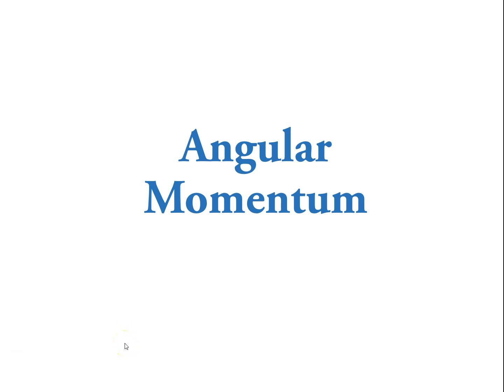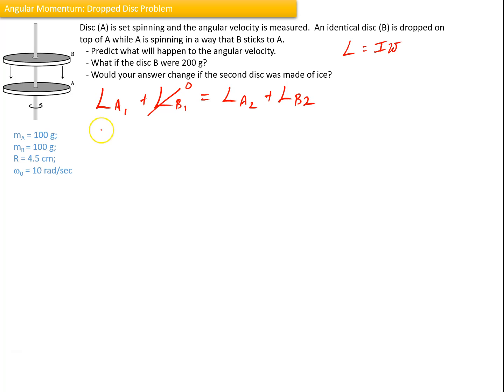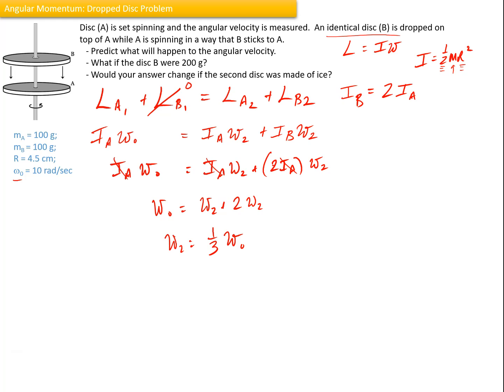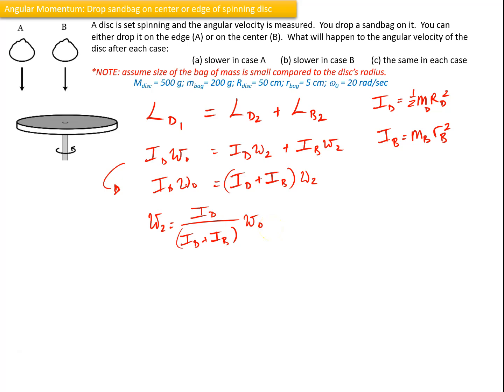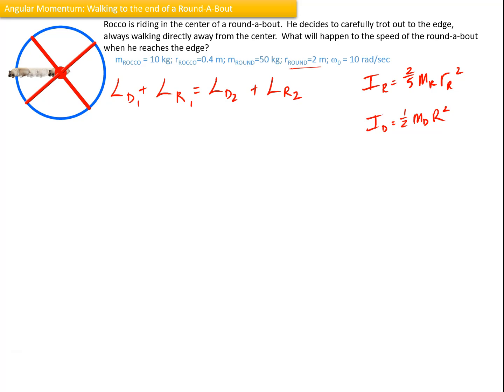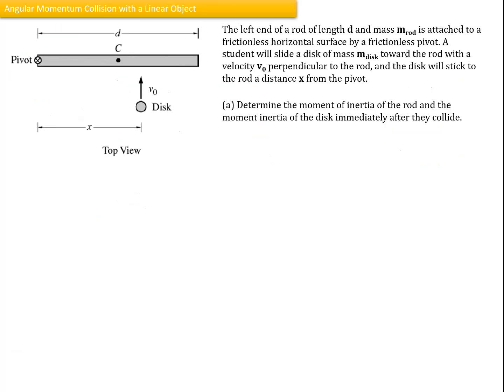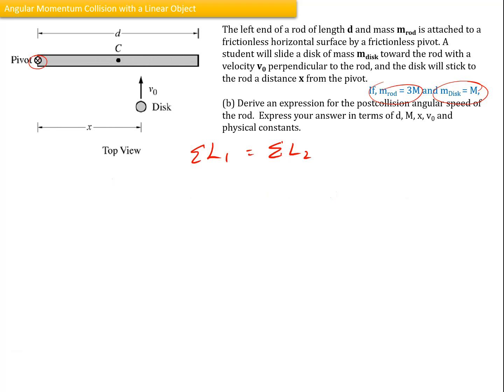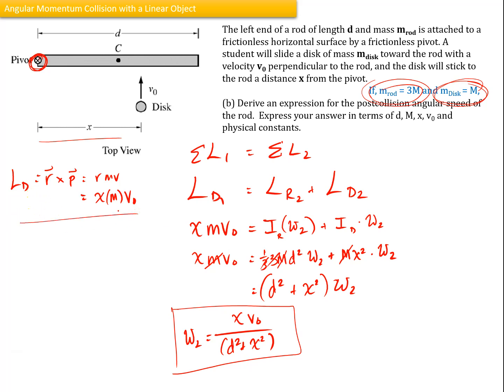APC: Angular Momentum Introduction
For those of you who missed class, this is what we went over when we introduced Angular Momentum